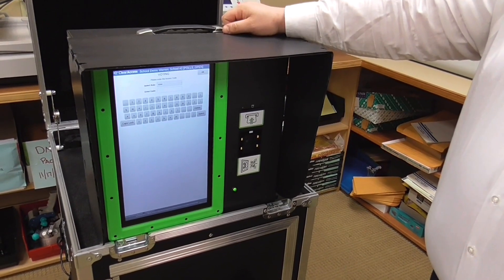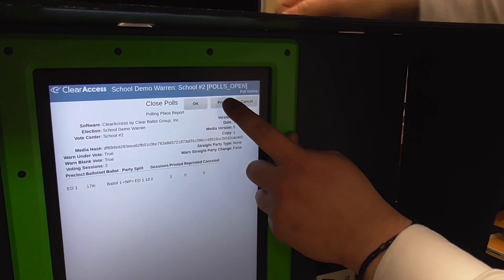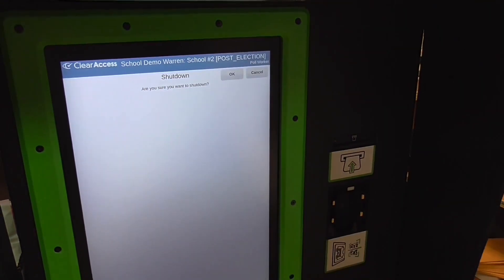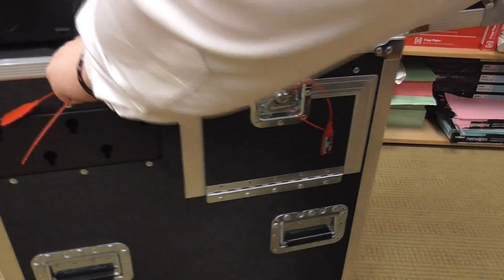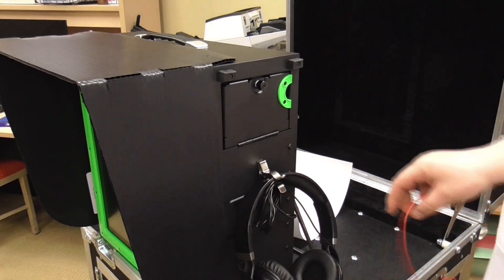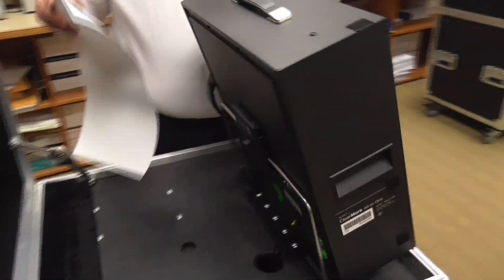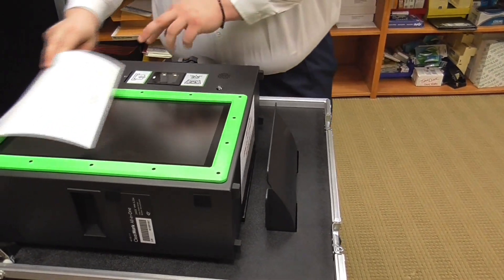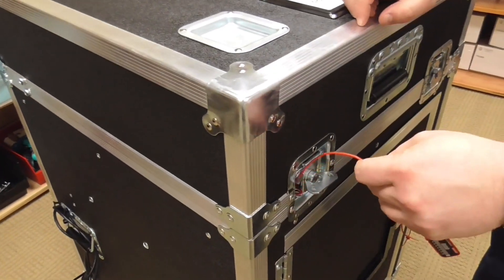Board of Elections Closing ClearMark BMD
Election inspector training